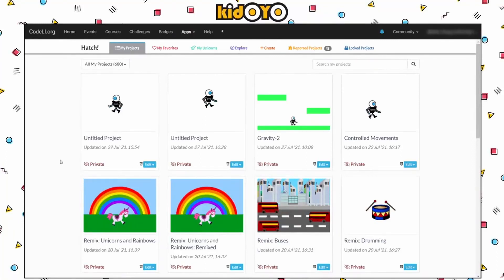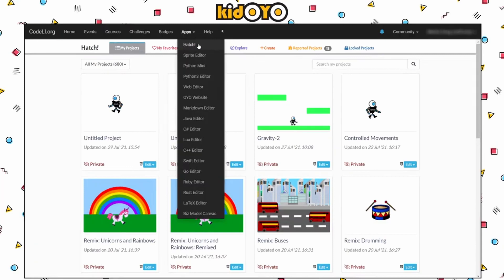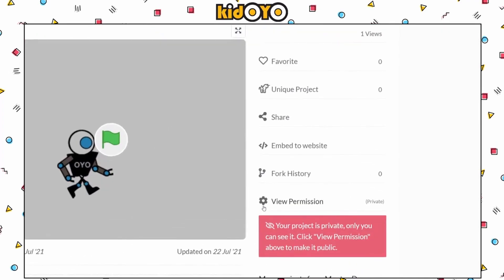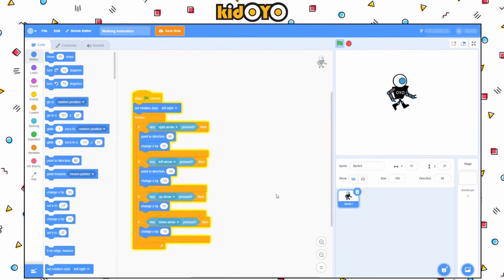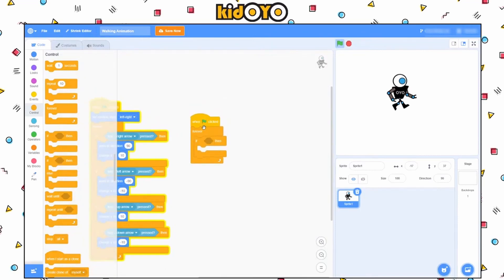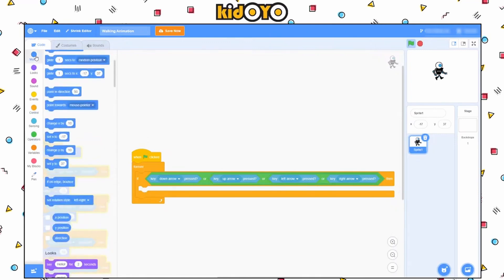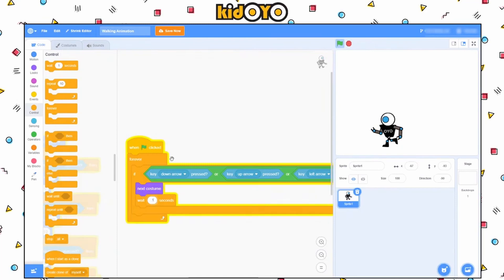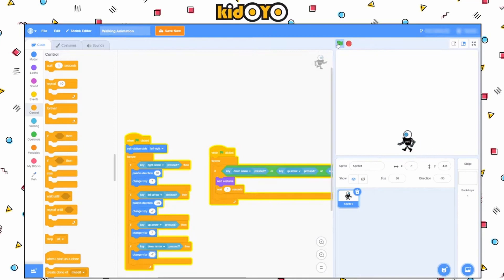Intro to Scratch Series - Walking Animation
Learn how to make a walking animation in Hatch! / Scratch. This video is part of our ongoing Intro to Scratch series that we're streaming live in our Dark Mode livestream, every Thursday at 4.

To join the fun, check out the kidOYO Passport  where you can learn how to code, get access to numerous courses and editors, join live sessions, and participate in competitions like game jams and hackathons!